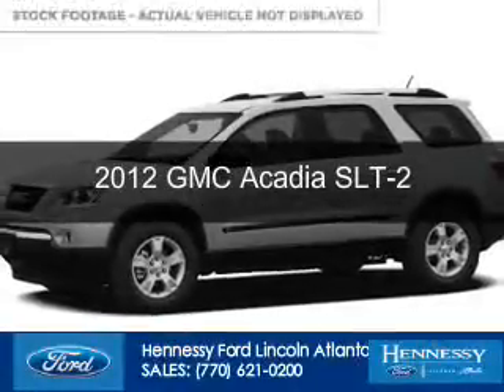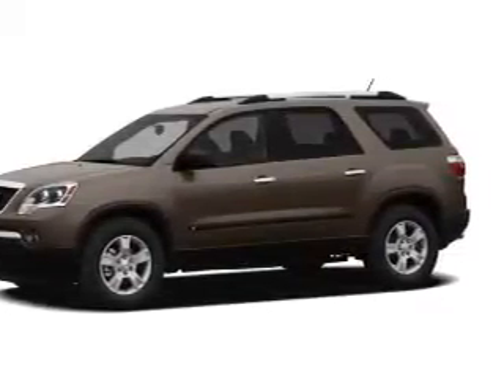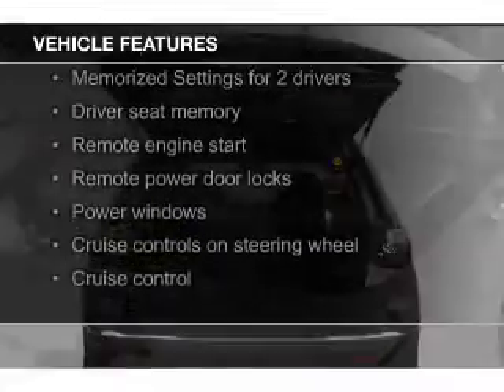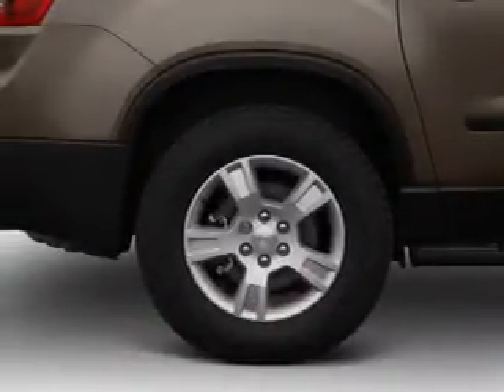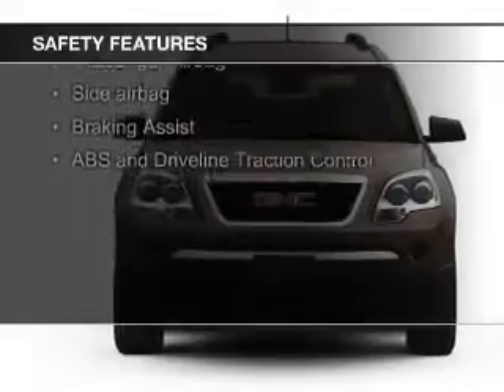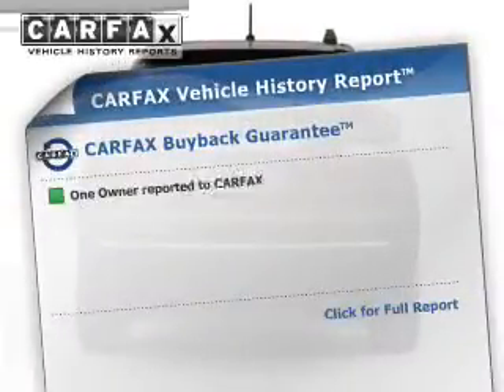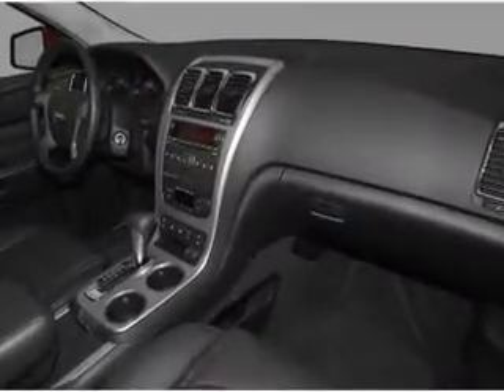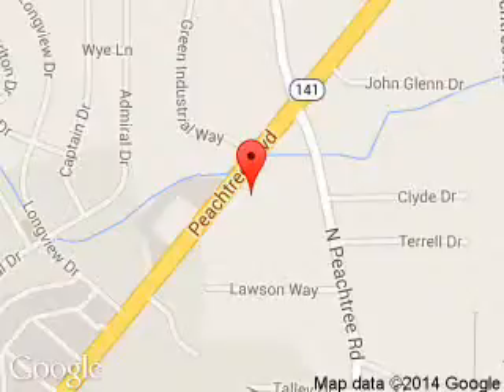2012 GMC Acadia - Atlanta GA